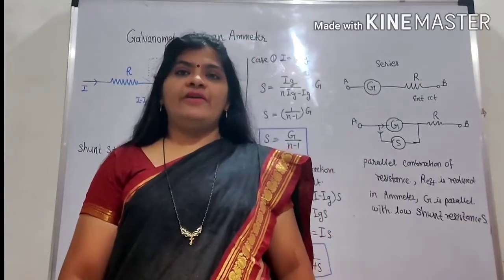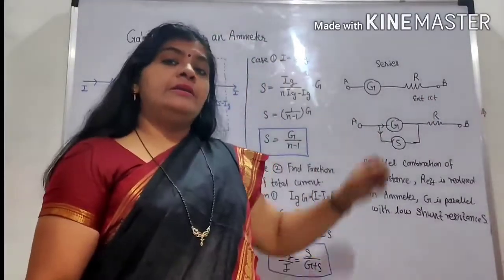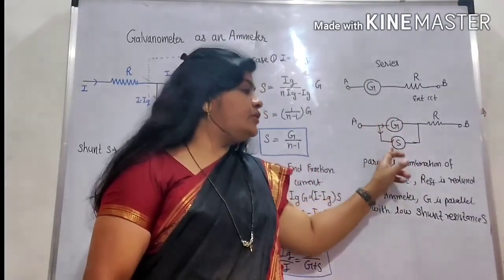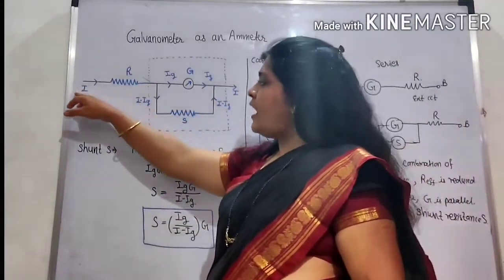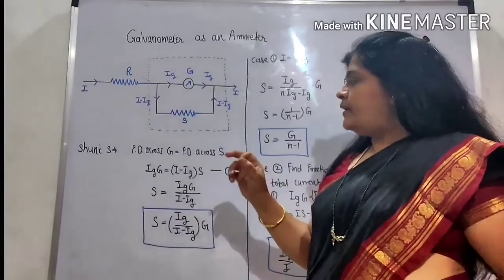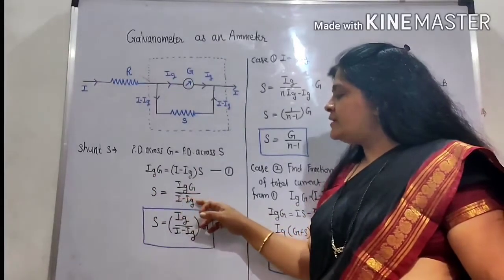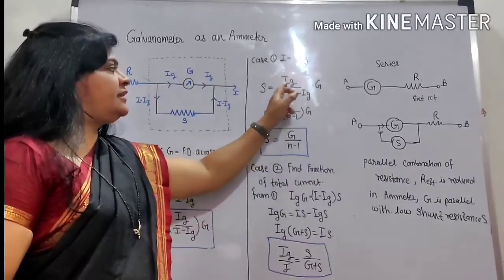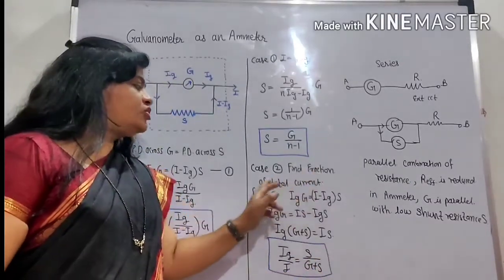Galvanometer as an Ammeter 12th std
This video is important not only to students preparing for boards but also important for students preparing for the entrance exams